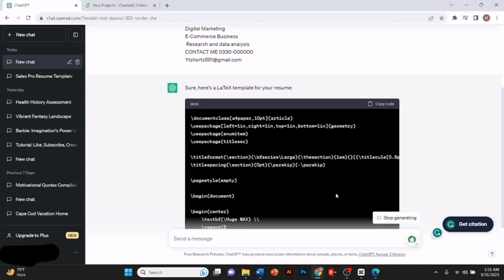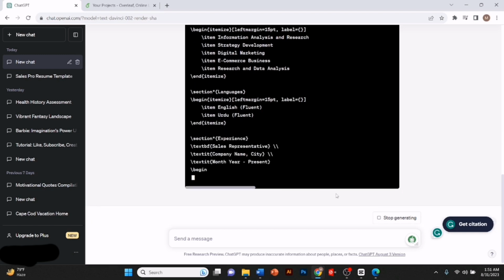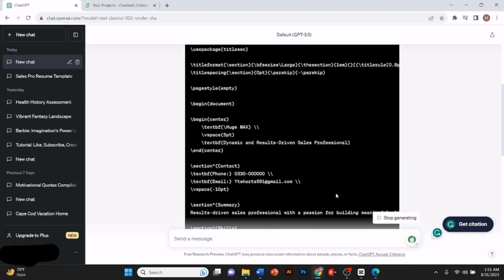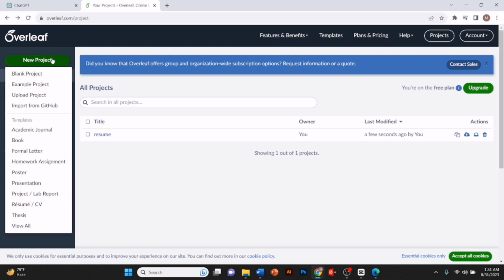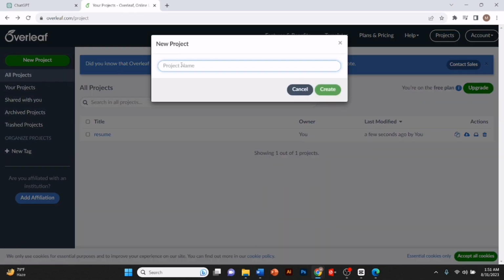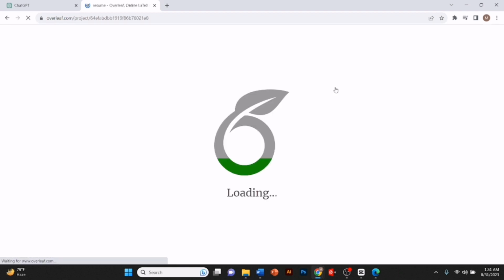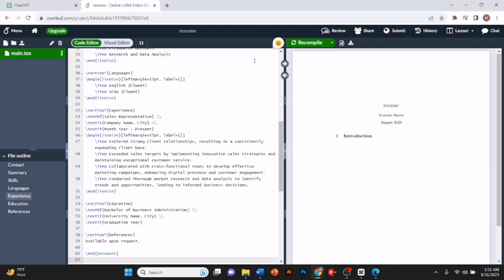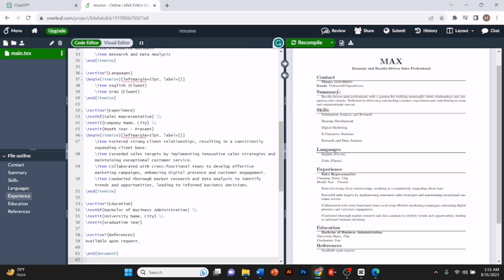How to make a resume using chatgpt (FULL GUIDE)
Welcome to our comprehensive guide on creating a standout resume using ChatGPT! Whether you're entering the job market for the first time or looking to revamp your professional profile, this tutorial is your go-to resource. In this step-by-step guide, we'll walk you through harnessing the power of ChatGPT to craft a compelling resume that gets noticed by employers.

📄 Main Keyword: "Make a Resume Using ChatGPT"

Your resume is your first impression on potential employers. With the assistance of ChatGPT, you'll learn how to create a resume that effectively showcases your skills, experience, and unique value proposition.

🖋️ Crafting Engaging Content: Discover how to use ChatGPT to write concise and compelling bullet points that highlight your accomplishments and responsibilities. Learn how to tailor your content to the specific job role you're targeting.

🎨 Professional Design and Formatting: Learn how to use ChatGPT to choose an appropriate resume template and customize it to reflect your personal brand. A visually appealing resume can leave a lasting impression on recruiters.

💡 Keyword Optimization for ATS: We'll explore the importance of incorporating relevant keywords in your resume to enhance its discoverability by Applicant Tracking Systems (ATS). ChatGPT can assist in strategically placing these keywords.

📧 Crafting a Convincing Summary: Discover how to use ChatGPT to create a compelling resume summary or objective statement. This section can captivate employers' attention and provide an overview of your professional journey.

🔍 Edit and Polish: Utilize ChatGPT to proofread and refine your resume for grammar, punctuation, and clarity. An error-free resume reflects your attention to detail and professionalism.

📂 Multiple Job Applications: Learn how to use ChatGPT to customize your resume for different job applications while maintaining a consistent overall tone and structure. Tailoring your resume increases your chances of standing out.

📈 Continuous Improvement: Our guide doesn't end with creating a single resume. We'll show you how to use ChatGPT for ongoing career development, updating your resume as you gain new skills and experiences.

By the end of this video, you'll be equipped with the knowledge and skills to create a compelling resume with the help of ChatGPT.